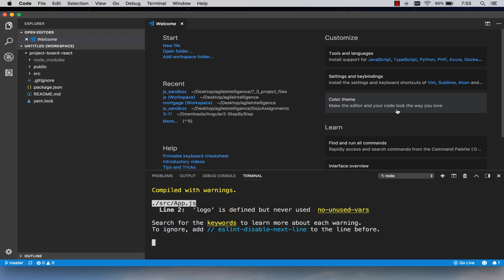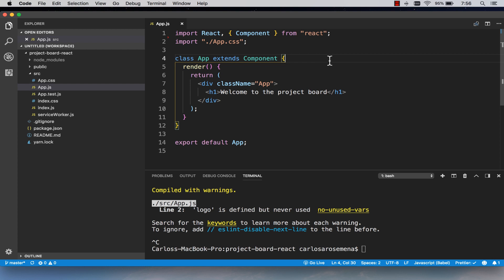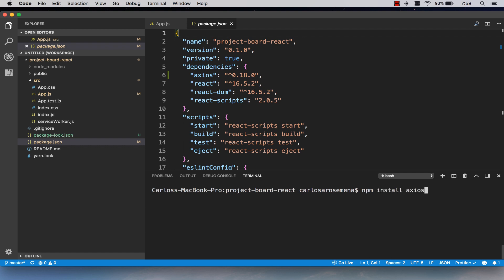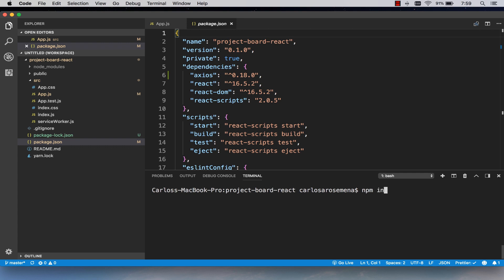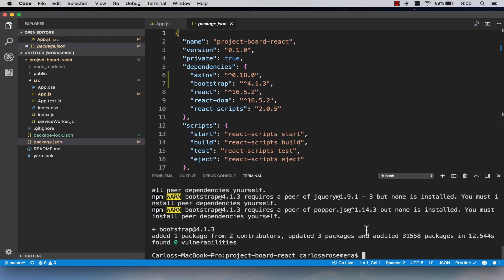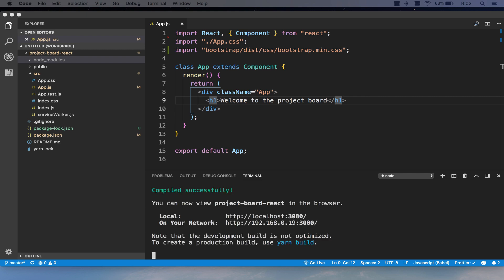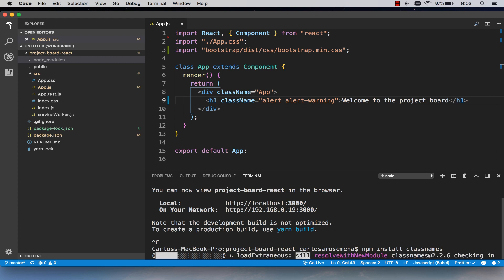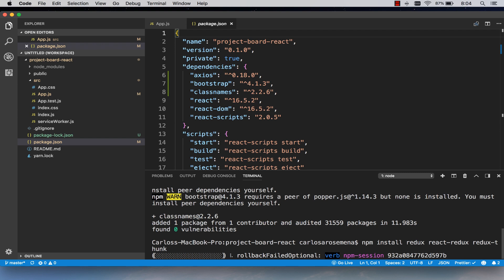07/18 - Full Stack Project: Spring Boot 2.0, ReactJS, Redux - Set up Dependencies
Build a Project Board with Spring Boot, React, Redux